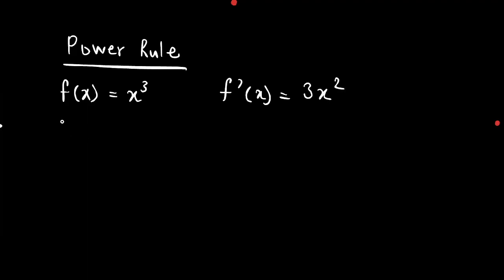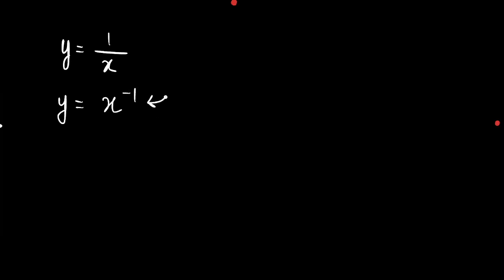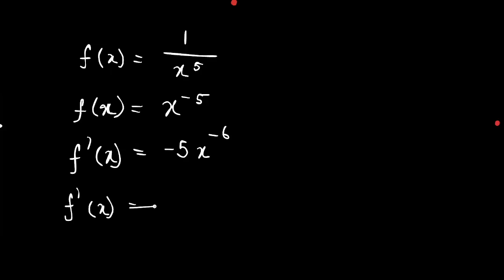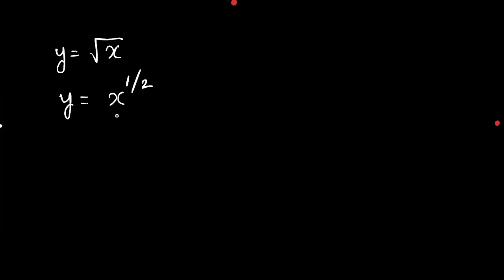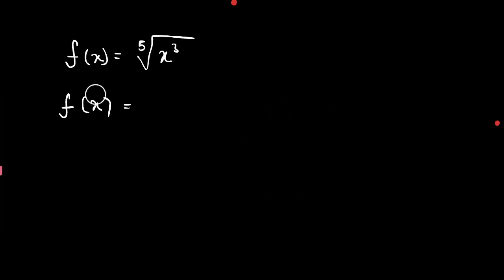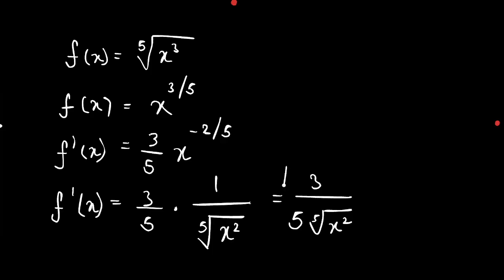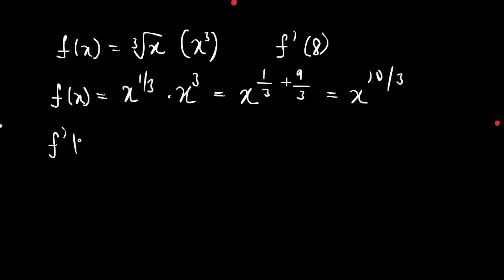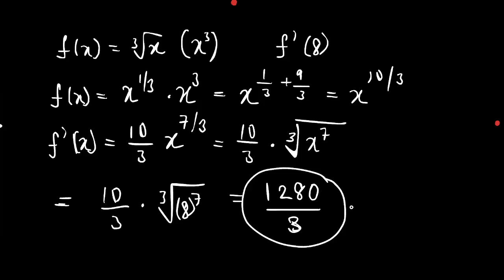Power Rule Is EASY | AP Calculus and College Calculus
In this video, we break down the Power Rule for derivatives — one of the most important shortcuts in calculus. We’ll start by understanding where the rule comes from, then move into clear, step-by-step examples so you can see exactly how it works. I’ll show you how to handle different powers (positive, negative, fractional) and walk through problems to make sure the process clicks. By the end, you’ll not only know the formula, but also why it works and how to use it with confidence on any exam problem.